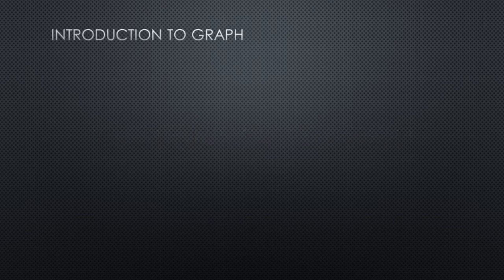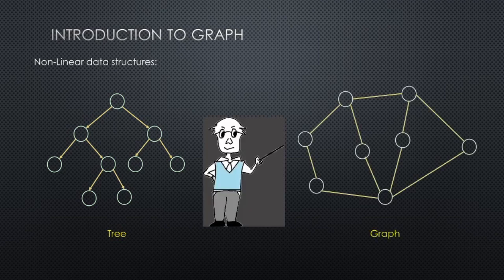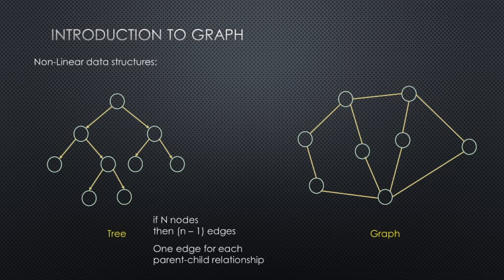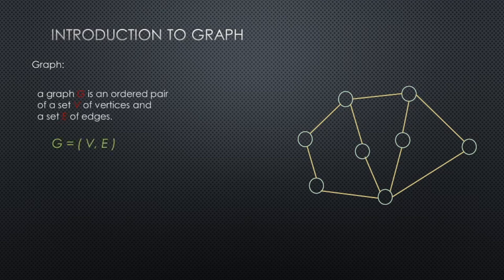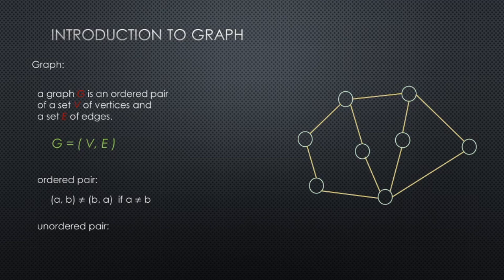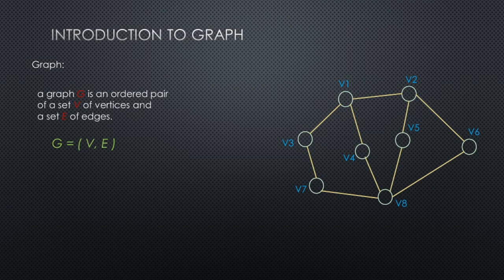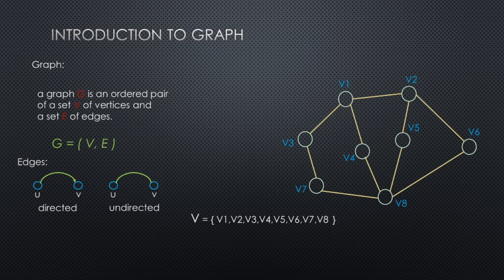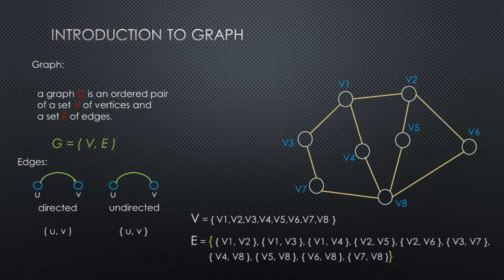09 Intro to Graph Part 1